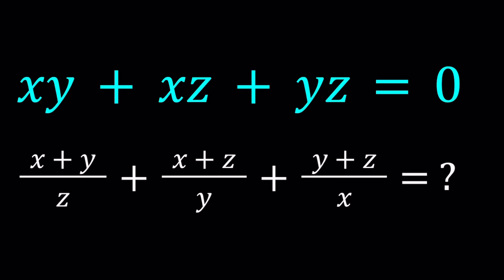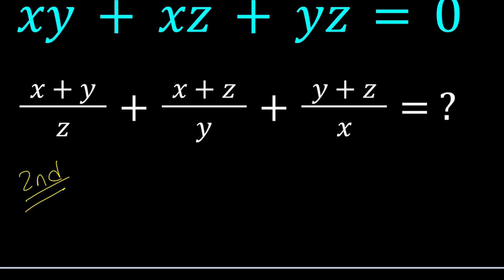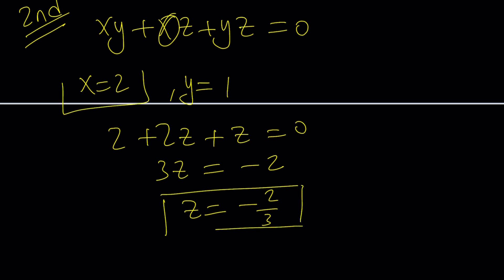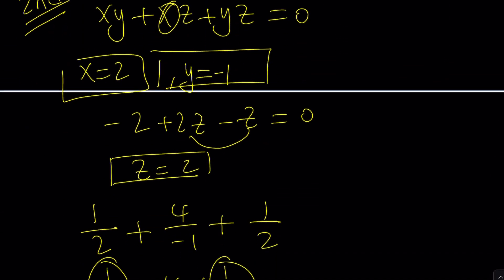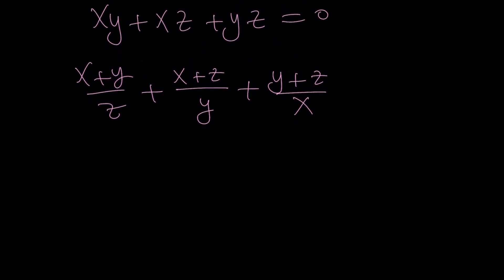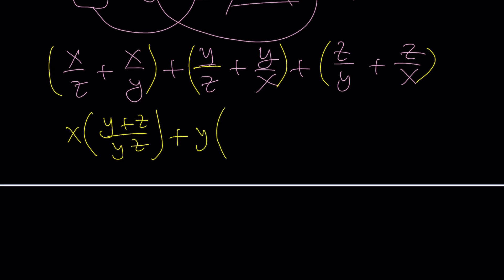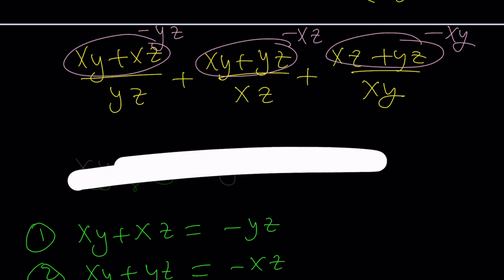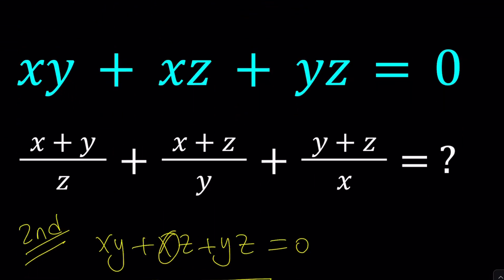An Algebraic Expression